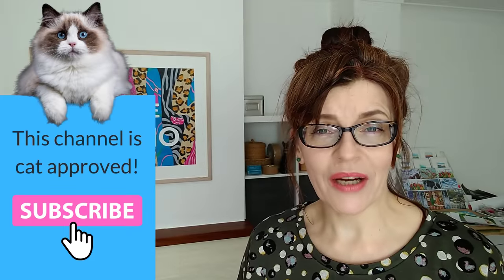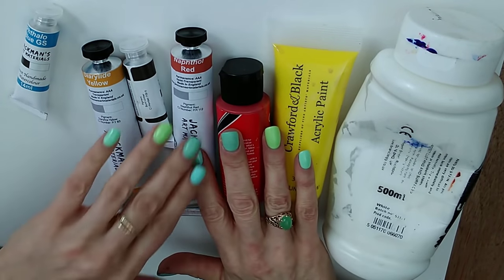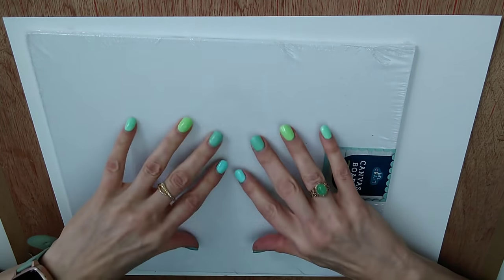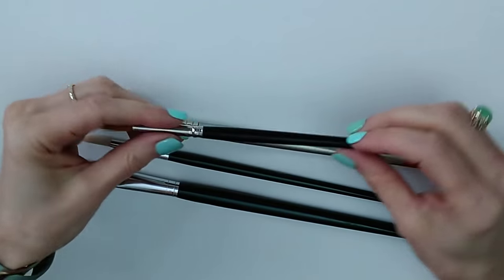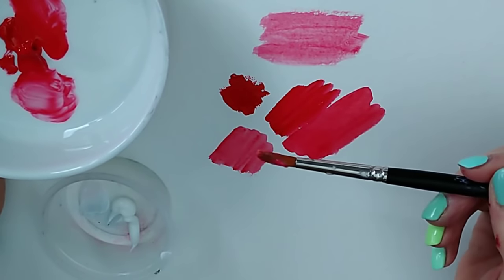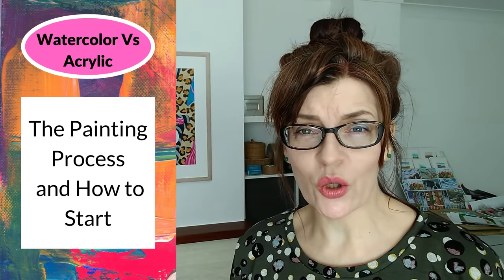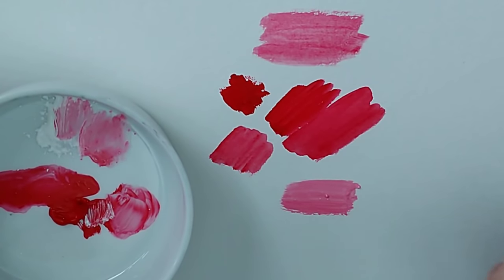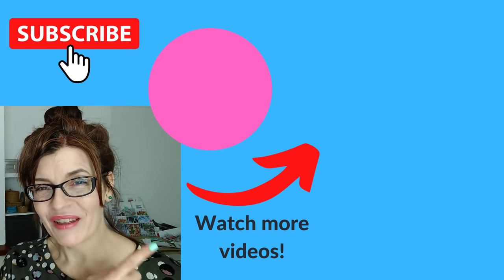Watercolor Vs Acrylic (What's the difference?)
In this video we look at the differences between watercolor painting and acrylic painting, the palettes, brushes and surfaces to use, as well as how to plan and apply the mediums.

TIMESTAMPS:

0:00 Introduction
1:34 Format and Price of Watercolors vs Acrylics
4:13 Surfaces you can paint on Watercolors vs Acrylics
5:59 Choosing palettes for Watercolors and Acrylics
8:50 Choosing and caring for brushes for Watercolors and Acrylics
11:44 Water solubility and how much to use
13:30 Opacity and how to adjust it Watercolors vs Acrylics
16:09 Painting processes Watercolors vs Acrylics
19:30 Color values and using white paint, Watercolors vs Acrylics
20:42 Getting texture effects in Acrylics vs Watercolors
22:24 Difference between Gouache and Acrylic Gouache